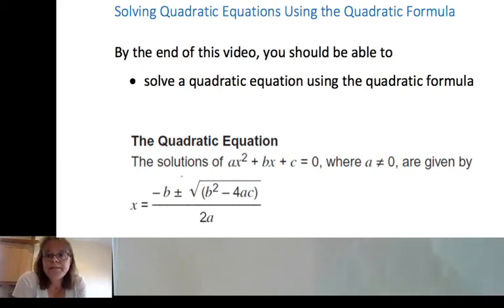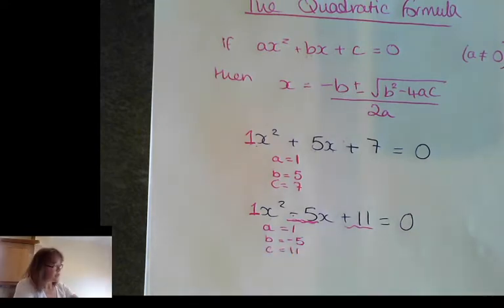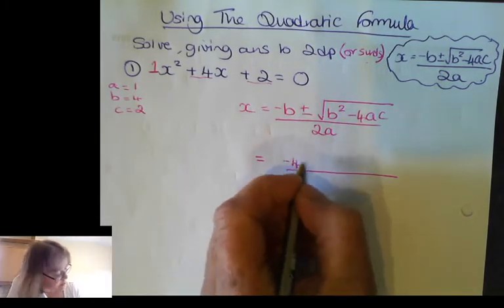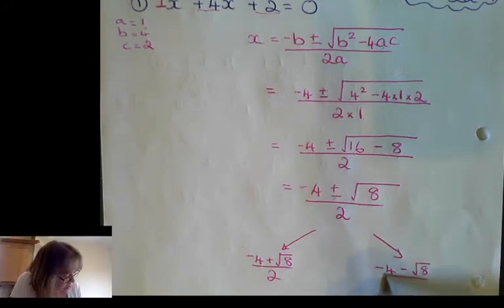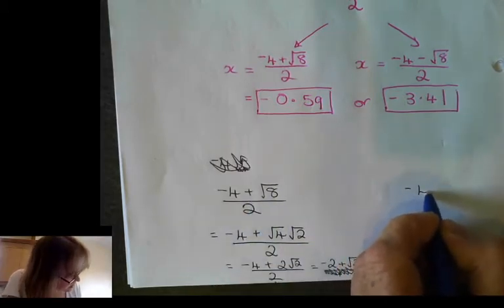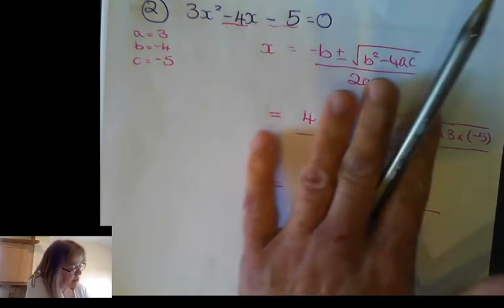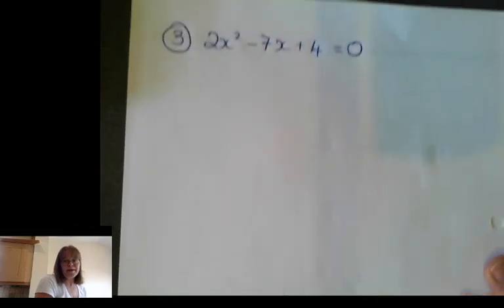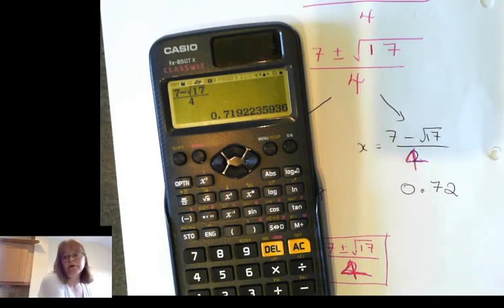Solving Quadratic Equations Using the Formula